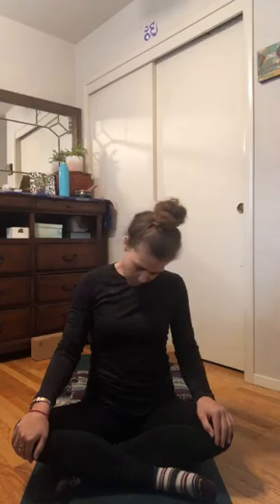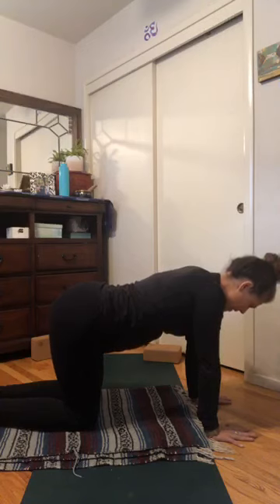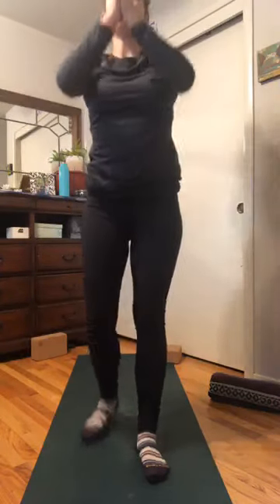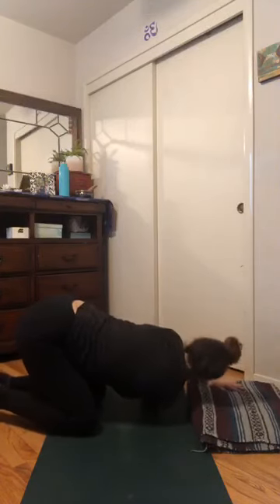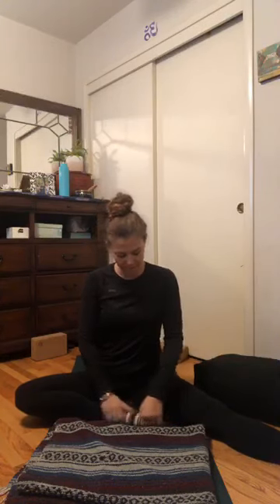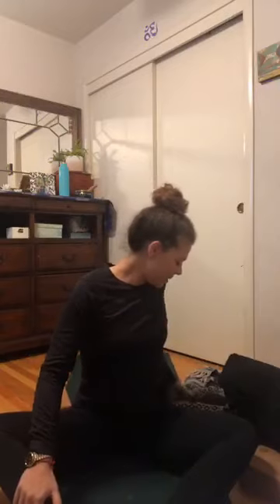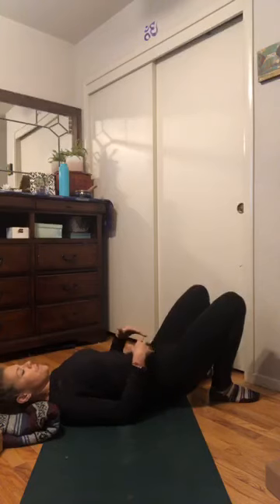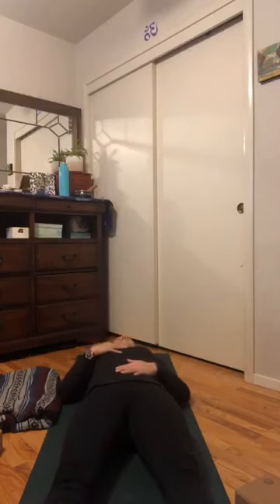40 minute yoga class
40 minute yoga class, this was part of our Facebook livestream sessions.